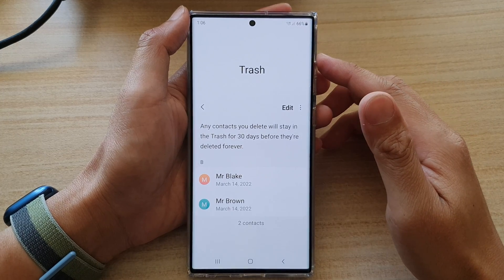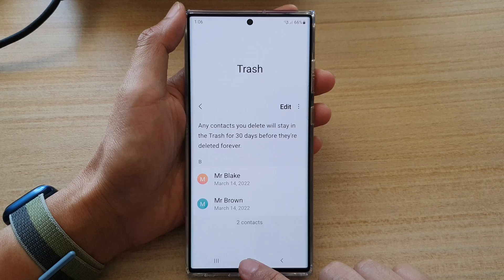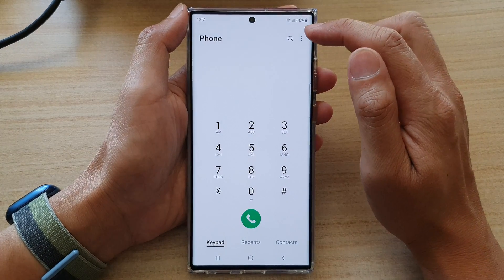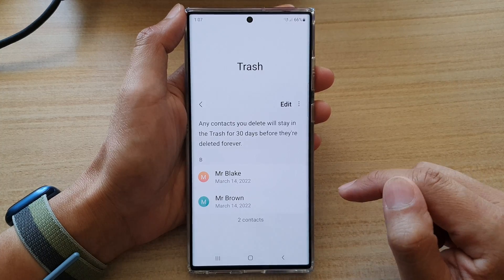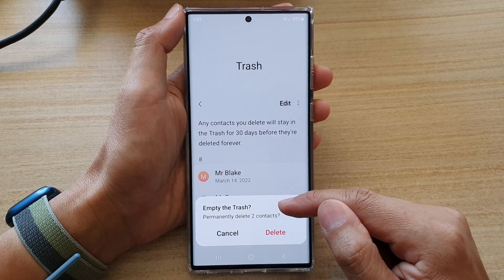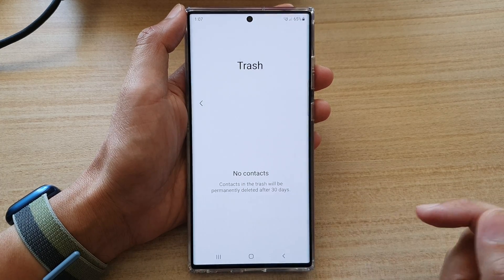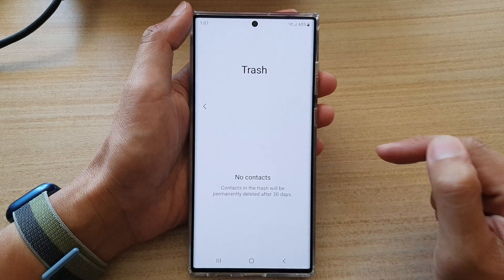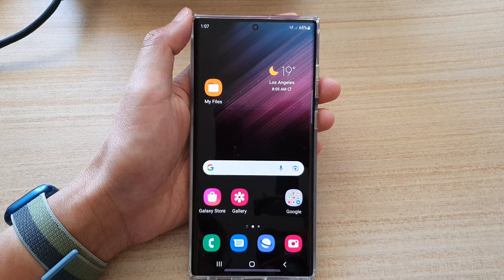Galaxy S22/S22+/Ultra: How to Empty Contacts Trash Bin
Learn how you can empty Contacts Trash bin on the Galaxy S22/S22 Plus/Ultra.